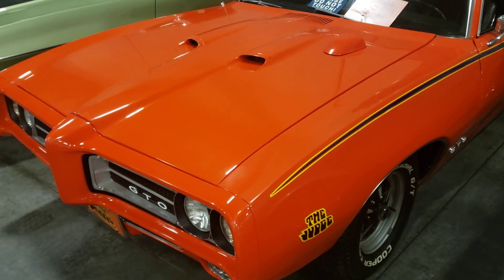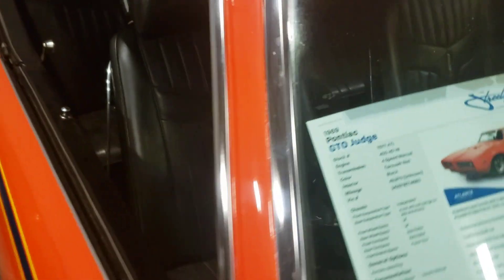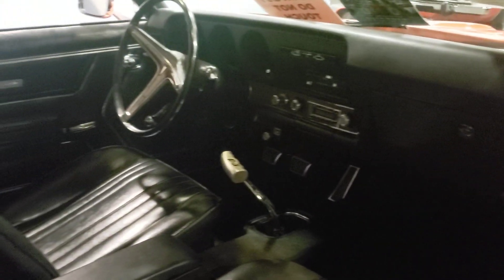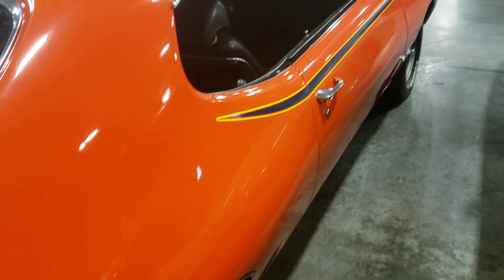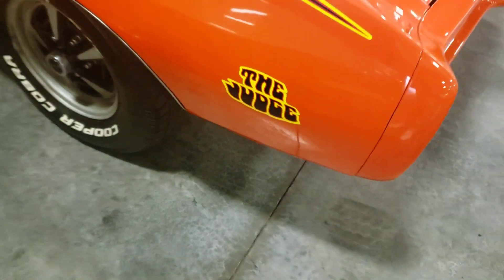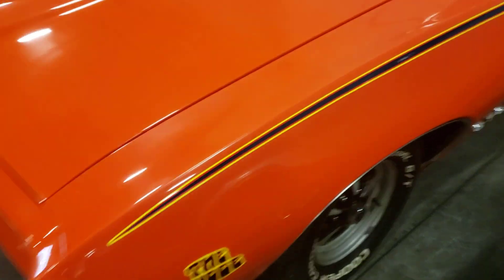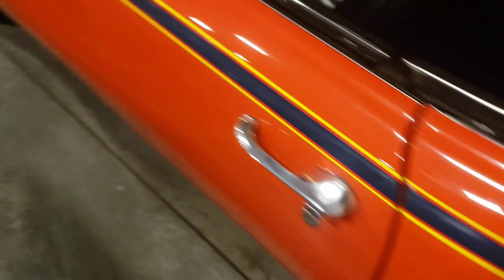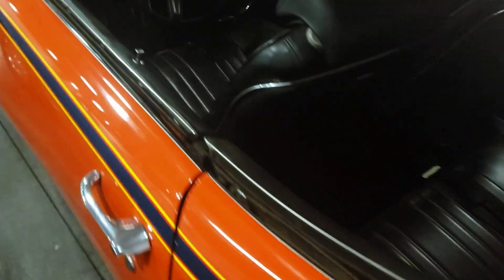1969 PONTIAC GTO JUDGE